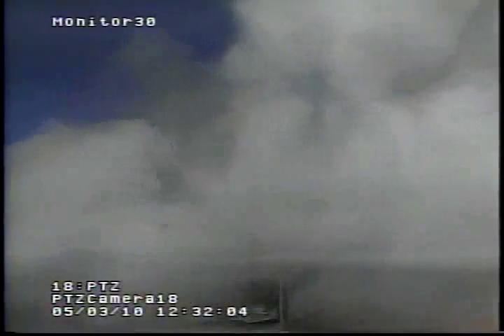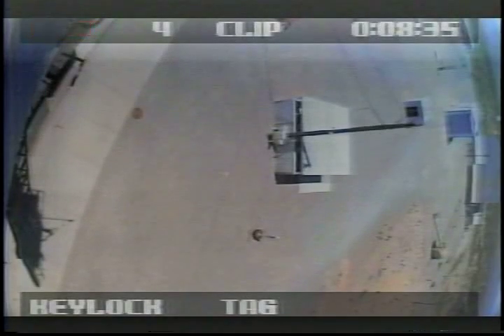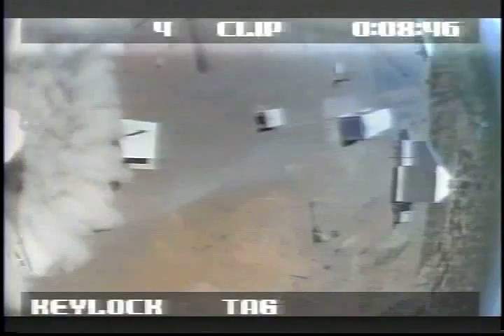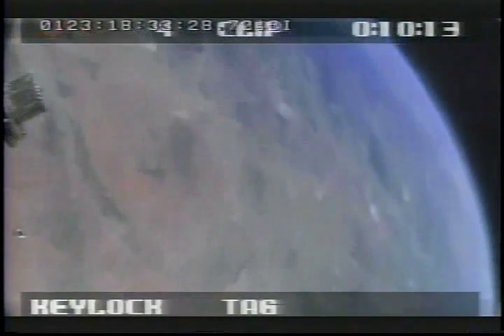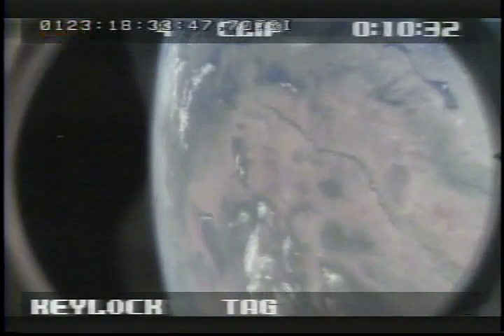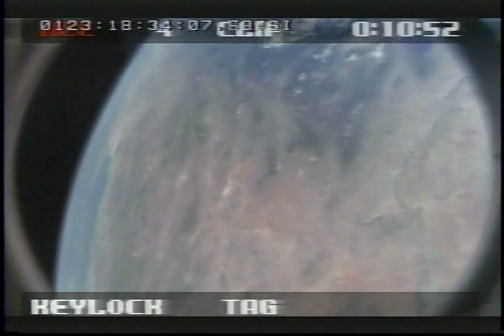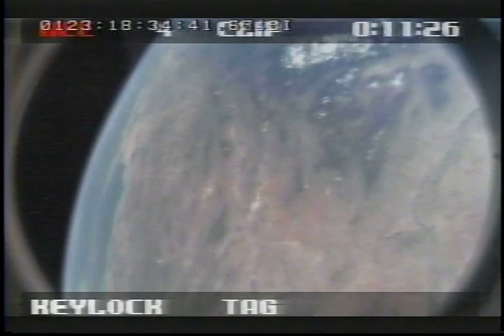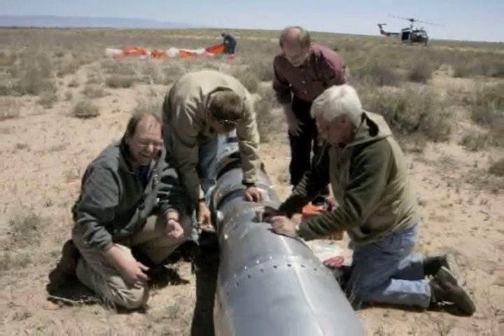NASA SDO EVE - Sounding Rocket Launch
Why are we launching Sounding rockets?

Sounding rockets are unique in they are 'sub-orbital' - meaning the don't go into orbit and just come back down to Earth on a parachute about 50 miles downrange. One advantage of sounding rockets is they can be cleaned up, new instruments added and existing instruments re-calibrated, and then the same rocket can be launched again! This is actually the 4th launch of this EVE sounding rocket.

The last time this EVE rocket launched was on May 3, 2010 at the start of the SDO mission. It reached and altitude of around 185 miles and was able to observe the Sun from space for about 5 minutes.

Due to security issues with this launch being from White Sands Missile Range, real-time broadcasting of today's launch is unavailable, but the new video will be posted as soon as it clears security in the coming months.